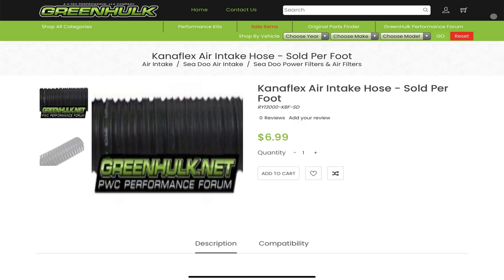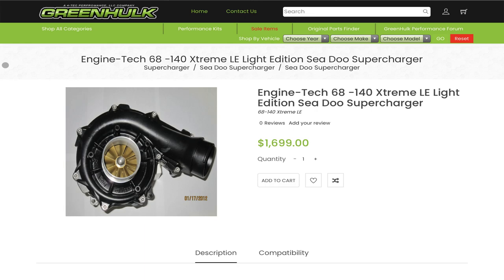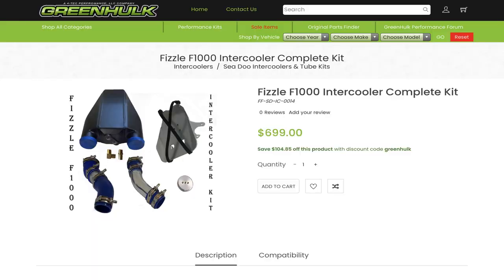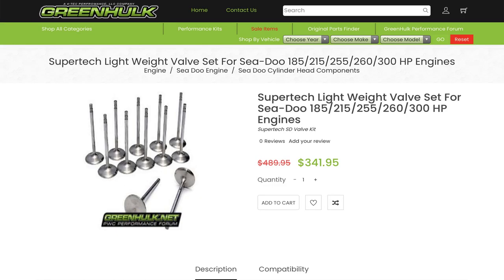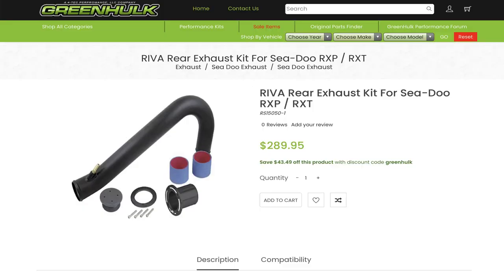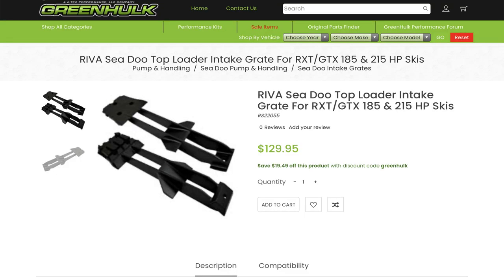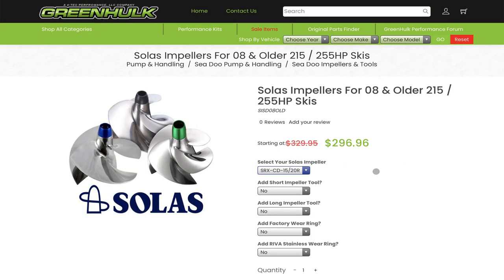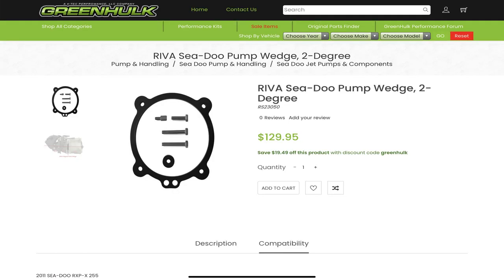How to Reach 83 MPH on a 15 YEAR OLD SEADOO!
This old Sea-Doo just wasn’t fast enough for me! I was able to gain almost 20 MPH! Below is a list of parts that I used to spice up the ski! Remember, the more boost you make, the more fun you will have!